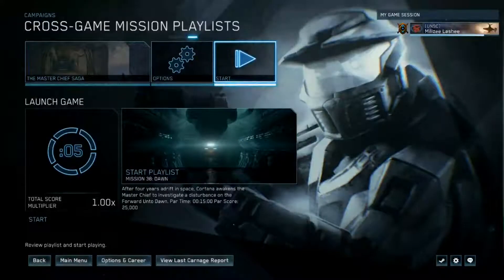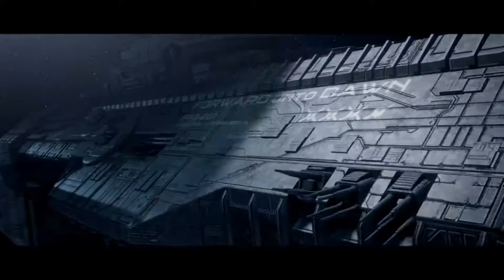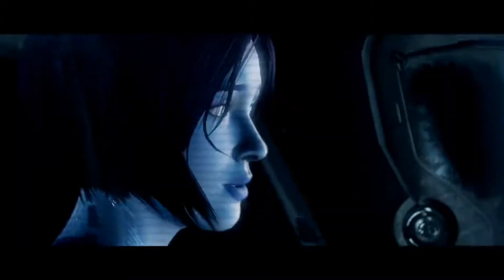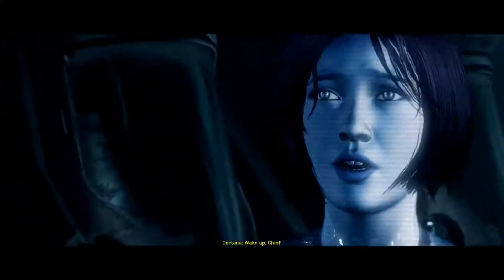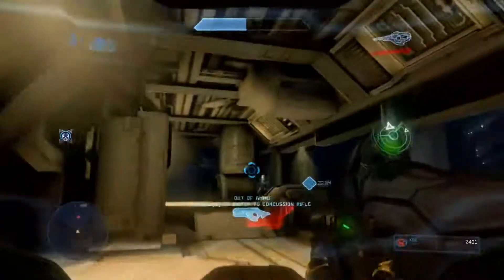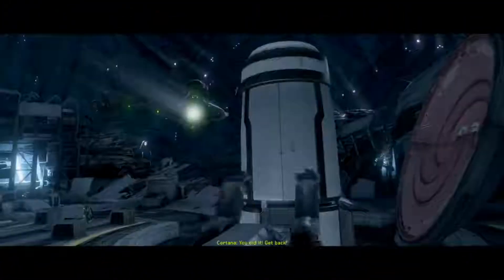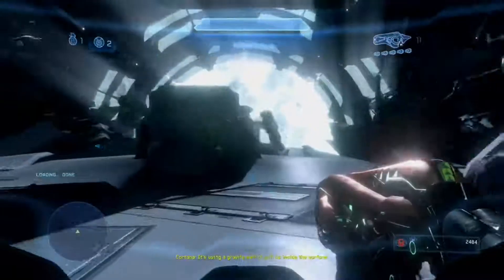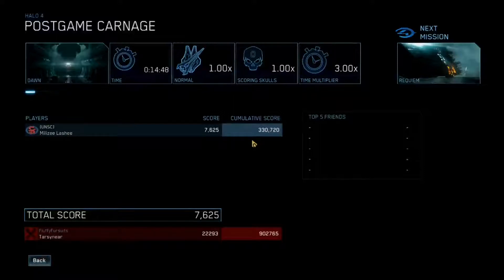Let's Play Halo: The Master Chief Collection - Halo 4: Episode 1 - Dawn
Well, we can't put it off any longer. Here's Halo 4 and all that it entails.
The Chief starts off waking up on a ship that's several times bigger than a normal Frigate and it's only the back half of it too!
I wonder what's up with that big metal planet though...

The series that changed console gaming forever comes to PC with six blockbuster games in one epic experience.
The Master Chief’s iconic journey includes six games, built for PC and collected in a single integrated experience where each game is delivered over time. Whether you’re a long-time fan or meeting Spartan 117 for the first time, The Master Chief Collection is the definitive Halo gaming experience.